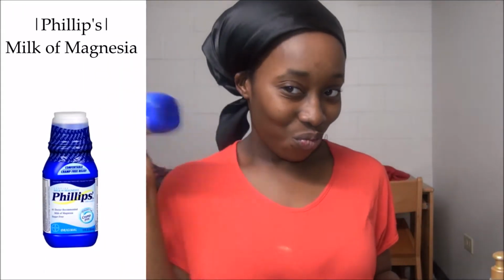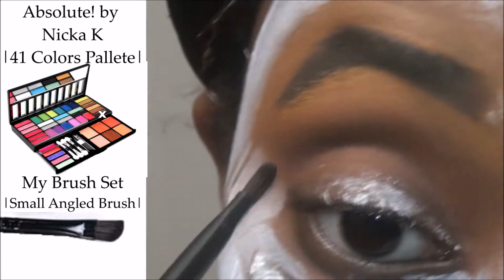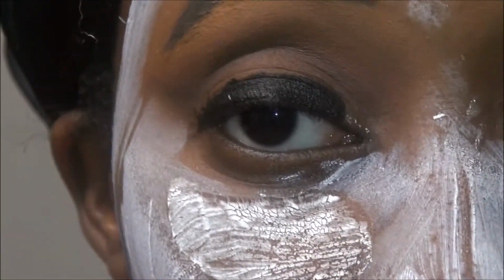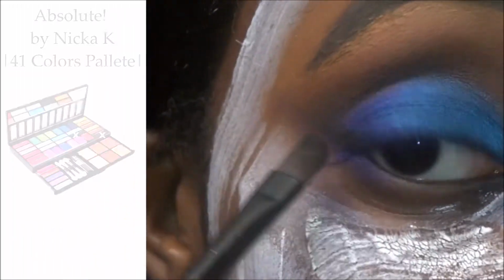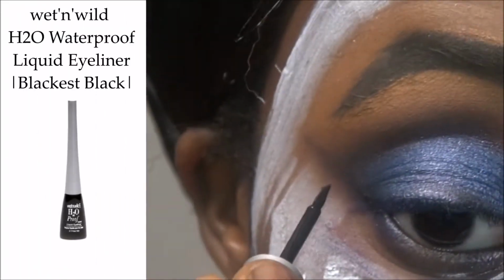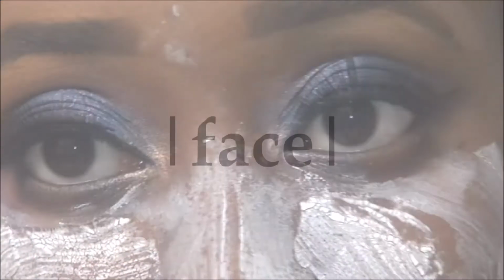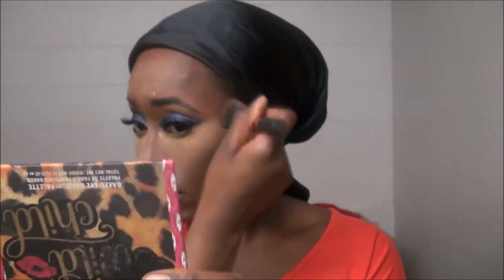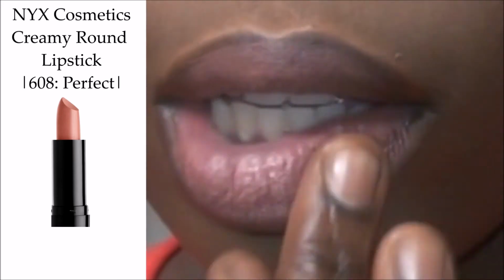Make-up Tutorial: Royal Icy Blues | Beat for Cheap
Hey guisee! It's been a very very very very LONG minute! But I'm back again with another video! I call this one Royal ICY blues. It was so much fun creating this look and I hope you have fun recreating it! Enjoy loves!

Thank for all of your undying support!